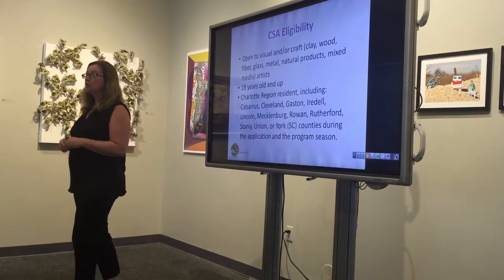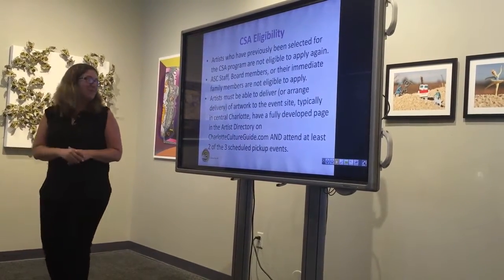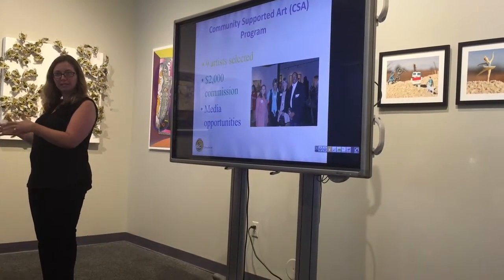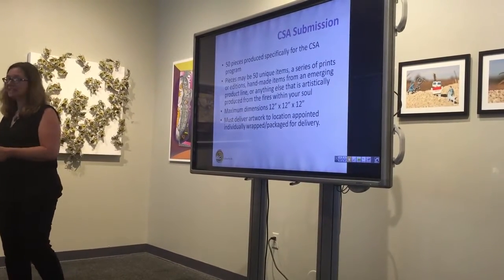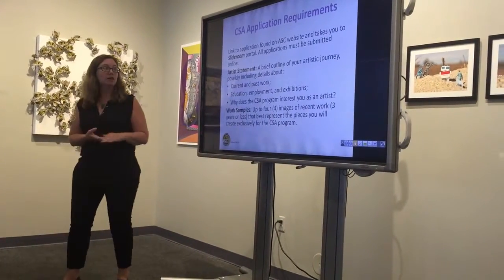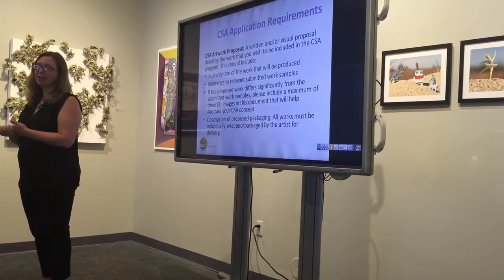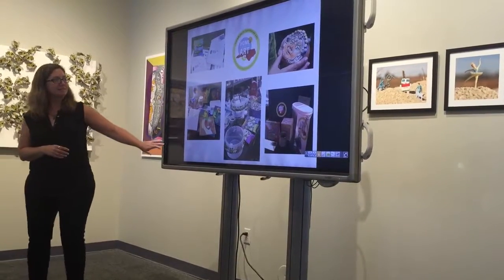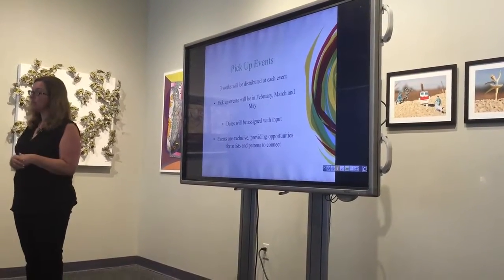CSA Info Session